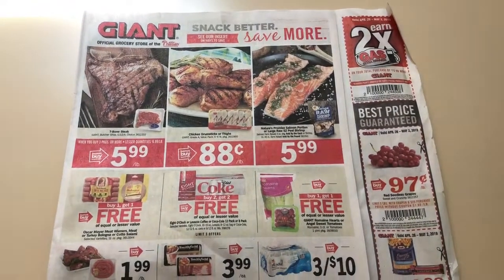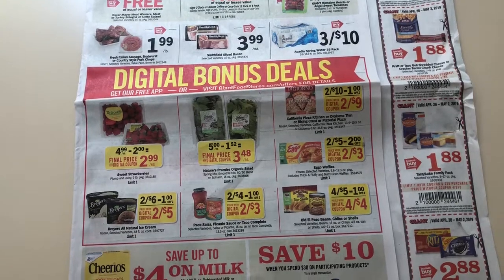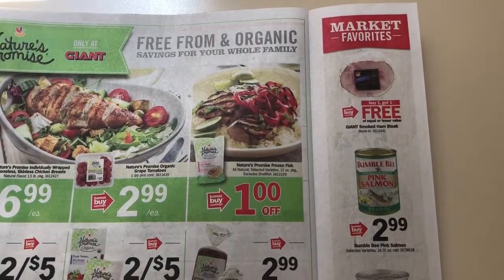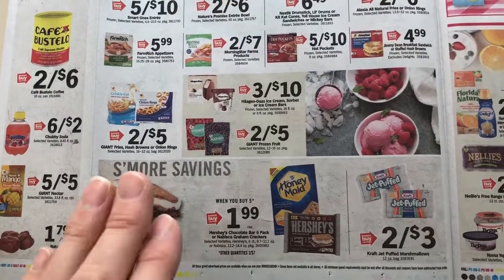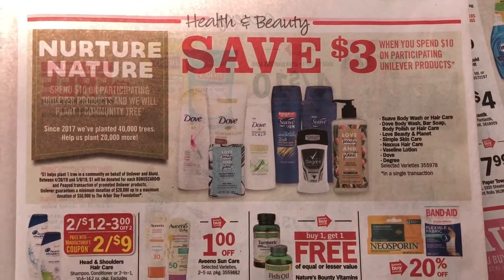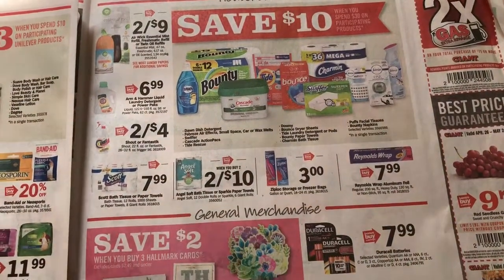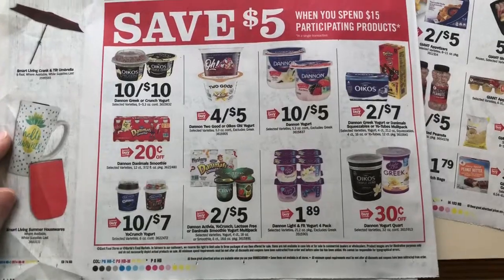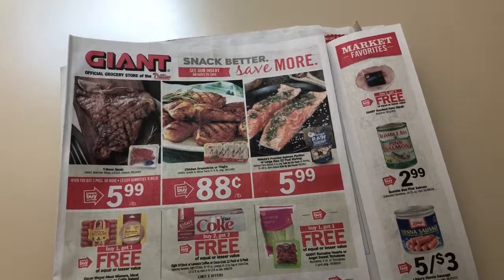Giant (Stop and Shop/ Martin’s) Ad Preview April 26-May 2 2019